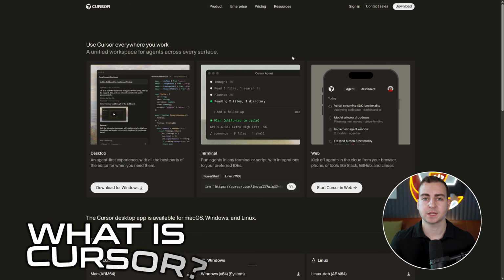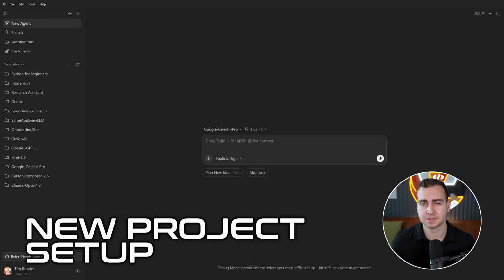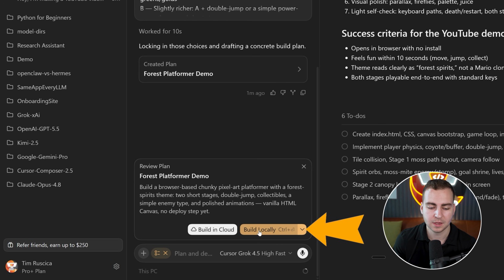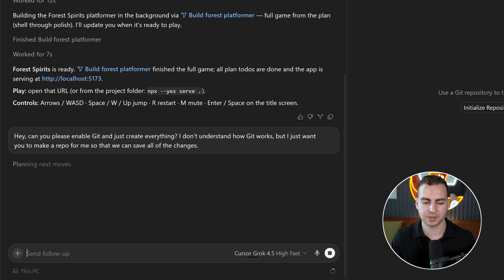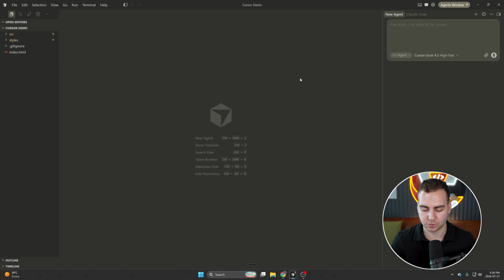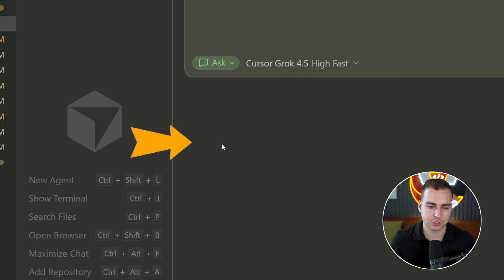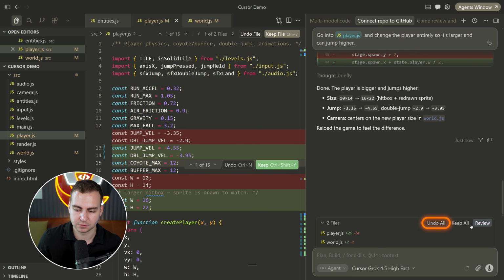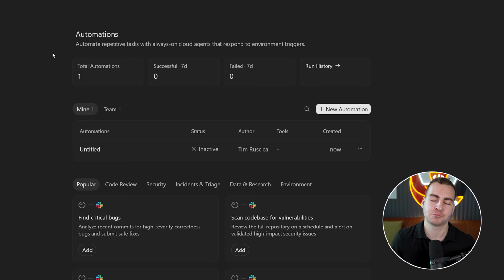Cursor 3.0 - Full Course for Beginners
Cursor 3.0 is here — and if you've never used it before, this is the only video you need. I walk through every feature from scratch, assume zero prior knowledge, and show you exactly how to go from download to shipping real code with AI.

Cursor is a full AI-powered IDE built on top of VS Code. Unlike CLI tools like Claude Code or Codex where you're blindly trusting the agent, Cursor gives you complete visibility and control — you can see every file, read every change, and use real developer tools while still letting AI do the heavy lifting.

⏳ Timestamps ⏳
00:00 | Cursor 3.0 Course
00:51 | What is Cursor?
02:10 | Cursor Setup/Download
02:50 | Pricing
03:43 | Major NEW Changes
05:40 | Cursor UI Walkthrough
08:00 | New Project Setup
09:10 | Prompting Best Practices
10:10 | Wispr Flow
12:46 | Plan Mode
15:16 | Agent Use/Build
18:23 | Model Selection
21:00 | Reviewing Code
26:56 | Cursor Browser + Design Mode
29:10 | Parallel Agents & Subagents
35:50 | Cloud Agents - Environment Setup
42:25 | Precise Edits, Quick Edit, and Tab
45:22 | Rules & Skills
48:18 | MCP & Plugins
49:51 | Sidechats
51:06 | Automations